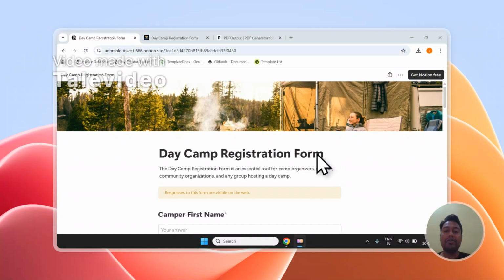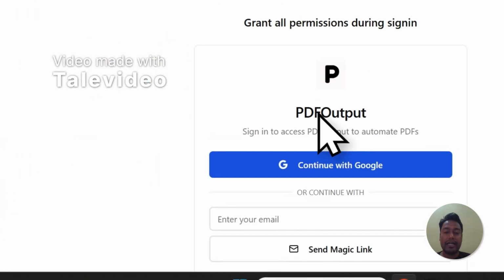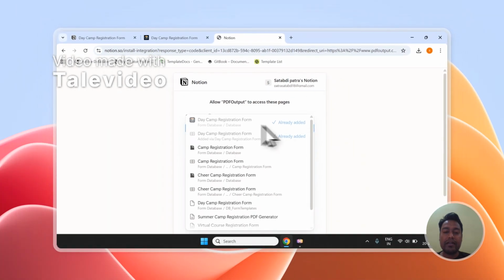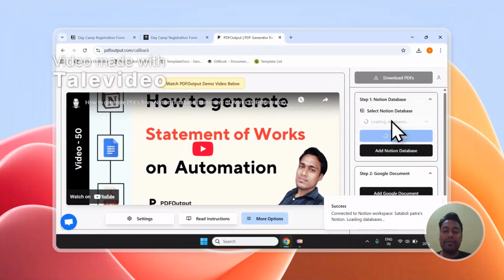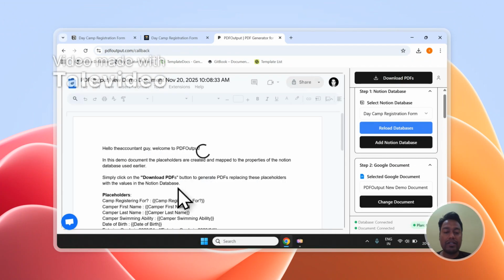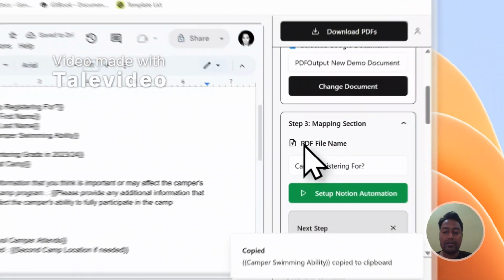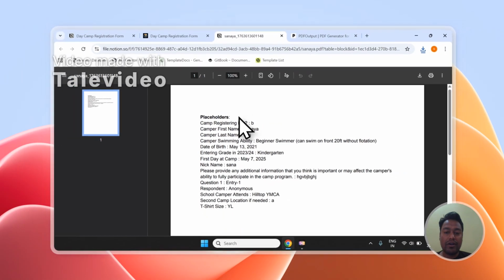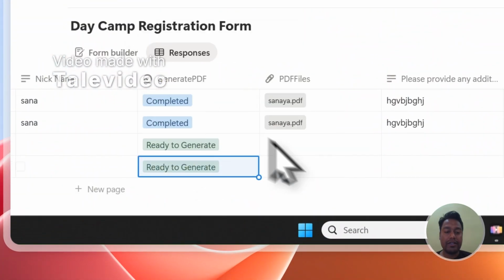Day Camp Registration PDF Generator (How to generate PDFs on automation from Notion)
We are going to take a look at Day Camp Registration PDFs which we will create within minutes.

1️⃣ Connects to your Notion database and pulls fields like ClientName, InvoiceNumber, and any custom data.

2️⃣ Finds placeholders ({{ClientName}}, {{InvoiceNumber}}, etc.) in your Google Doc template and replaces them with real data.

3️⃣ Generates a PDF, saves it back to Notion Database, and updates your Notion database.

👋 ABOUT PDFOutput